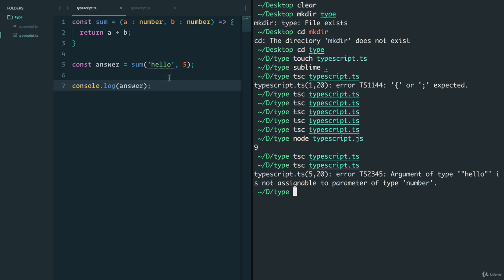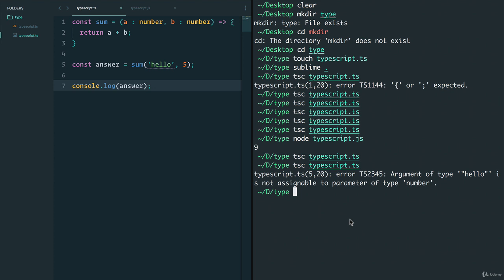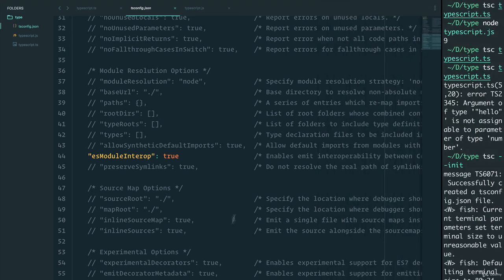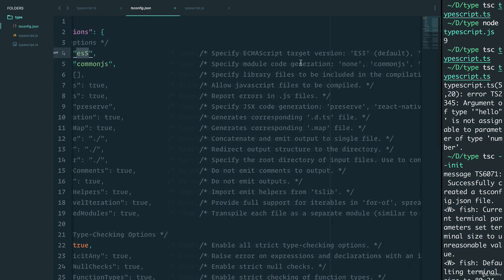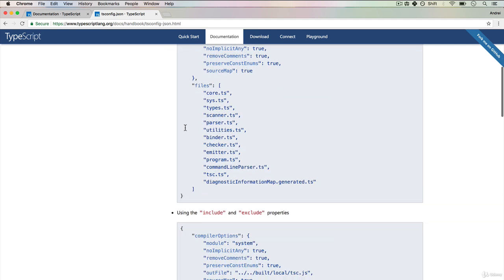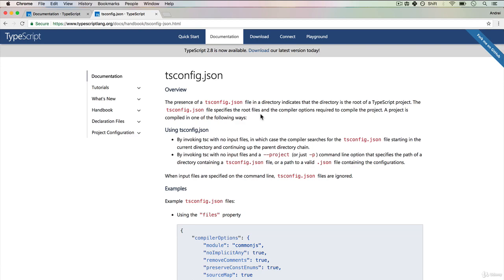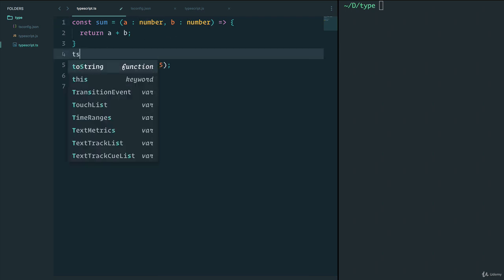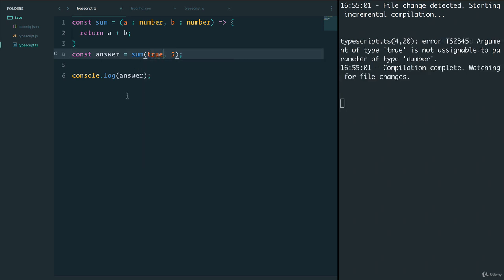7. Typescript (6-14)(2)